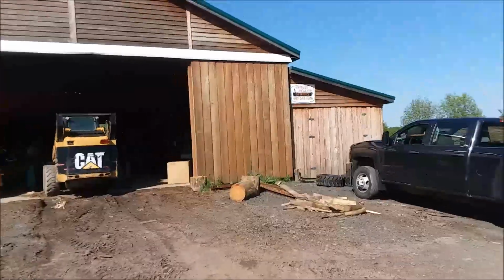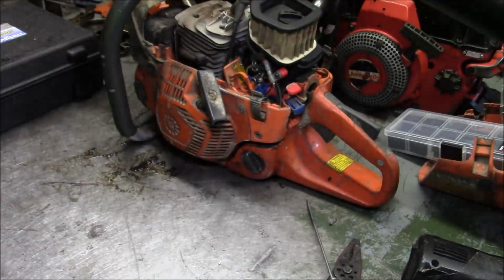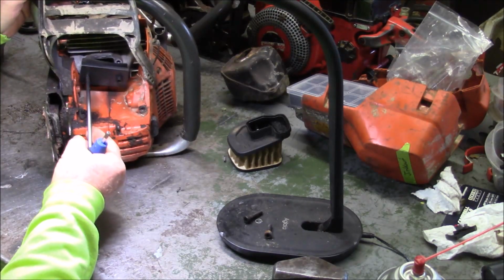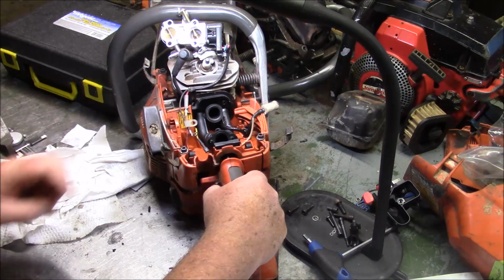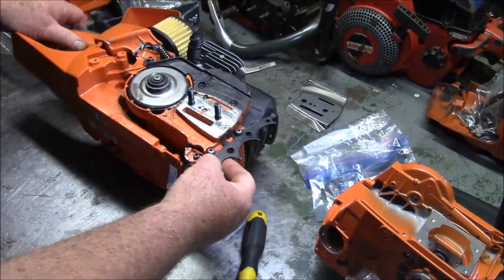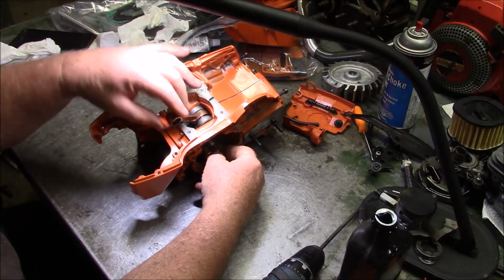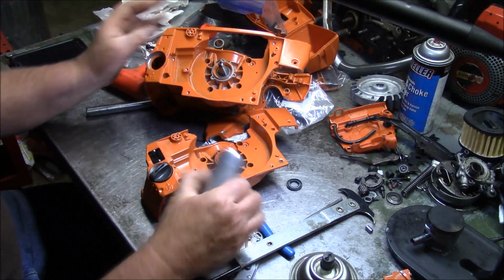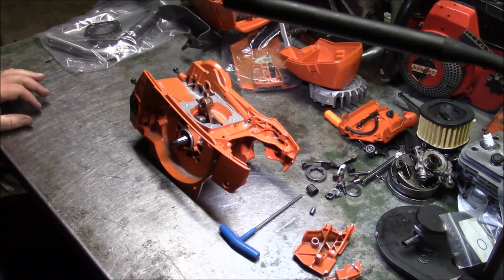Husqvarna 372xp Case Seal Installation Tool, Husqvarna 576xp Intake Boot Replacement, A Crushed 372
Another "Shop Day", Doesn't FEEL like retirement..:) Found a ripped boot on a 576, built a better seal driver for 372 flywheel side case seals. That 372 is one of those saws that will NEVER be the same. In addition to what you saw with the cases, the ignition was crushed into the cylinder and broke thru the insulation. Same with the kill Switch wire, and the Top Cover and Filter Cover are also still mashed. but its together now! So what will it be first? The ignition failing? Making it look and sound like an air leak? Thats my bet. And the filter cover if going to need duct tape. :)

AND That seal driver is A NEW Design for me, changing strategies for seal drivers, using the "crank shaft" as a guide to line up the seal driver, also makes certain the seal is driven in properly.